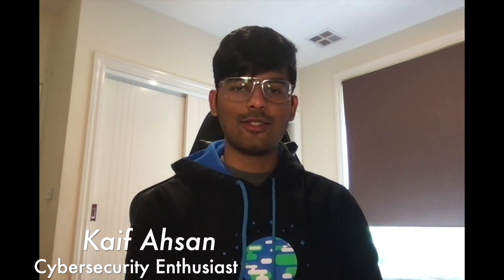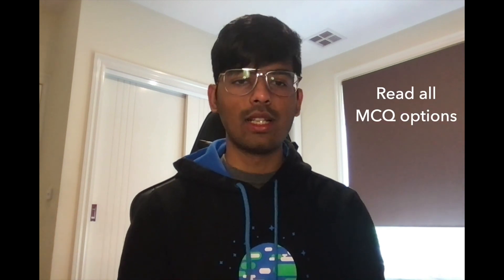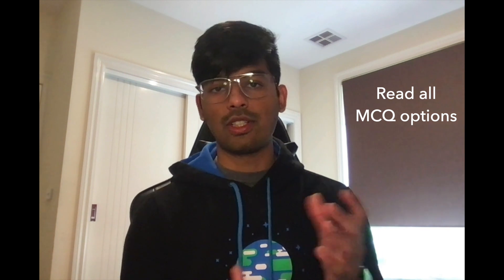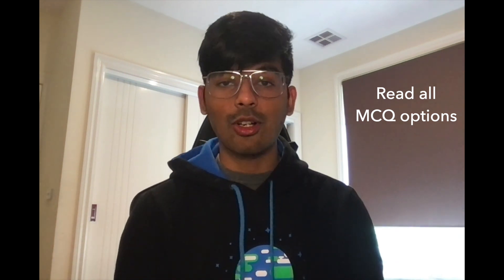How to Pass the AWS Cloud Practitioner - The Cost Effective Way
Chapters:
00:00 Intro
00:34 How did I prepare for the Exam?
02:59 How long did it take me to pass?
03:15 Is Lab required for Preparation?
03:46 Tips for Exam Day to Pass the Exam

Kaif Ahsan is a Cyber Security Enthusiast working as a Product Security Engineer who recently passed his AWS Cloud Practitioner Exam.

Useful Links:
AWS Training

How to Pass the AWS Cloud Practitioner | My Preparation Method - The Cost Effective Way